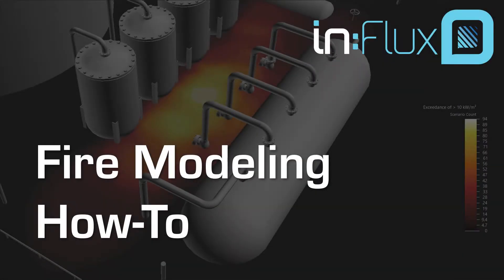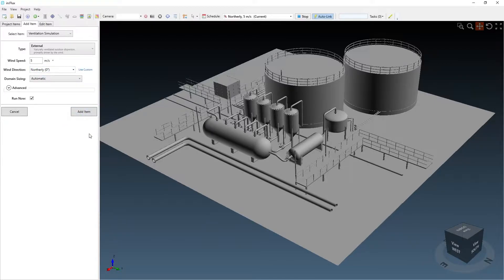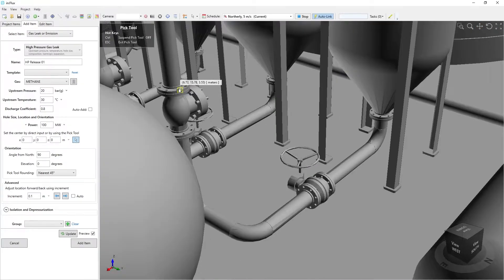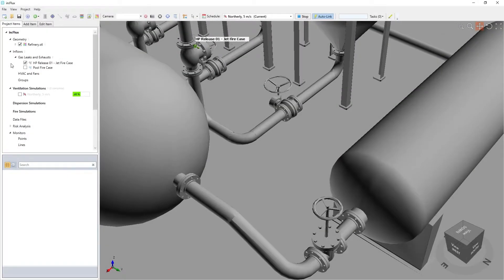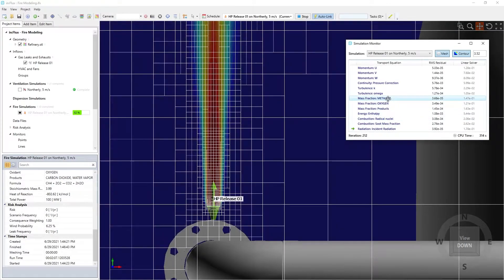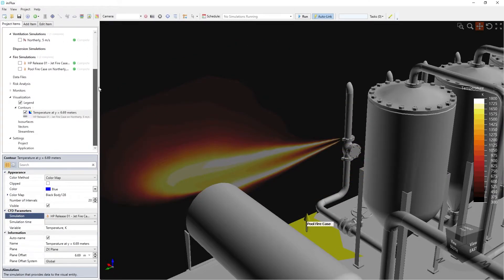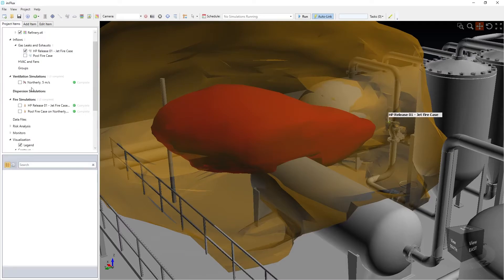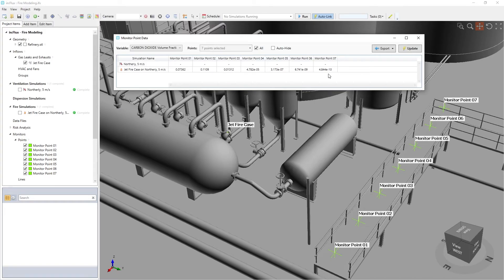Fire Modeling How-To with in:Flux CFD Software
Model jet and pool fires with in:Flux v2.0. This video briefly explains how to setup, run and review fire simulations.

Supplemental to this video is our Online User Guide which goes into more detail on the various options available